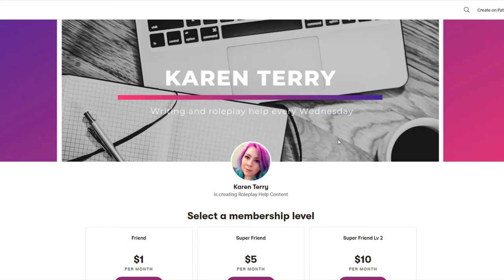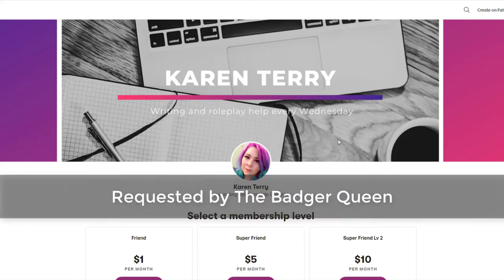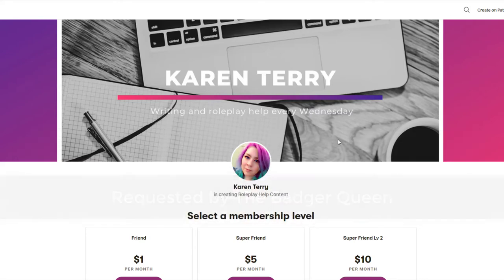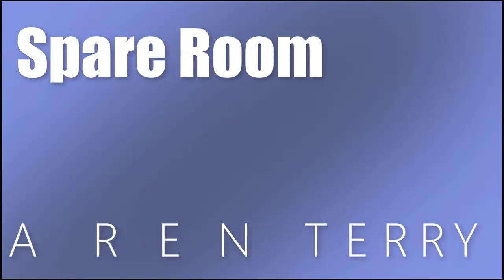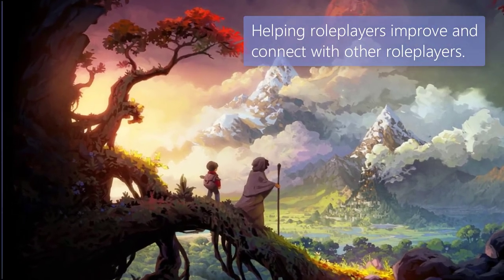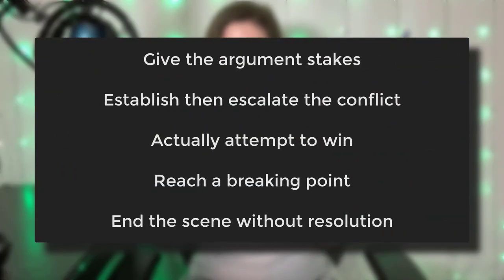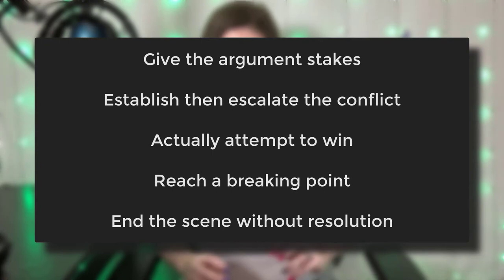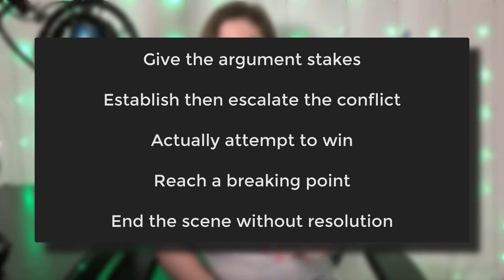Writing Argument Scenes | Spare Room